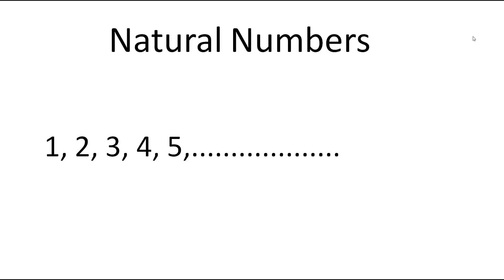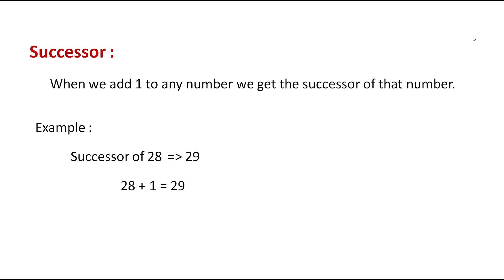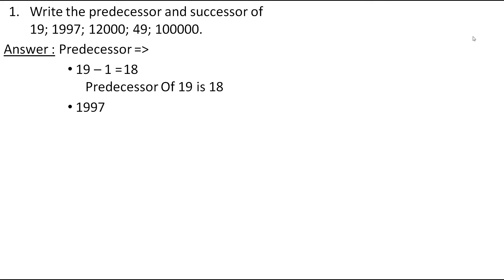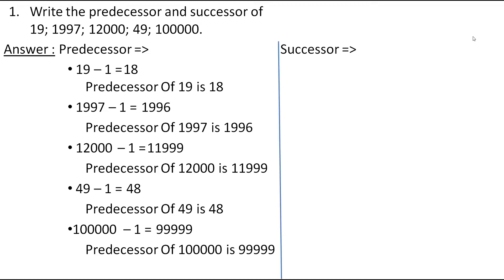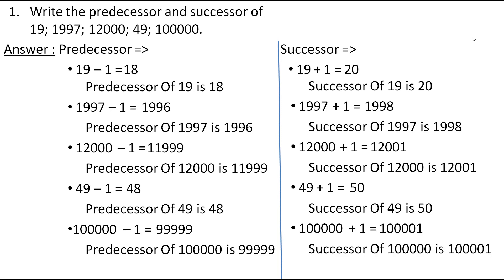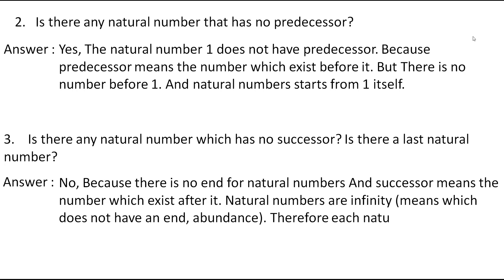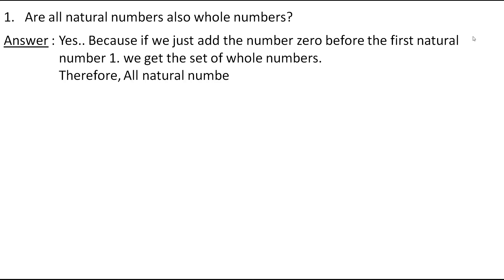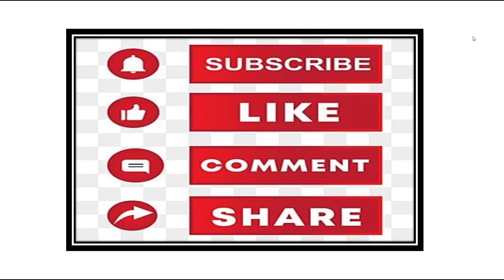Chapter 2, Whole Numbers, Solutions for Try these question from Textbook of Cbse/Ncert Maths Grade 6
Hello, Prerana Here,
Today I am here with the new video related to whole numbers.
In this video I have explained the 2nd chapter whole number.
I have given details of predecessor and successor as well as I have given the answers for each question asked in try these boxes from textbook of cbse/ncert board mathematics of grade 6 in an easy way.
Hope You all understand it.